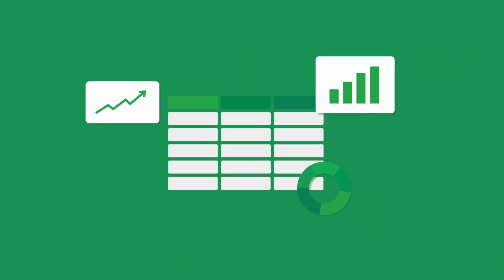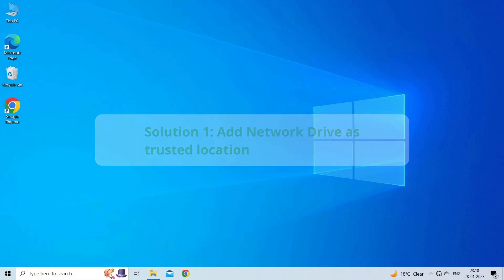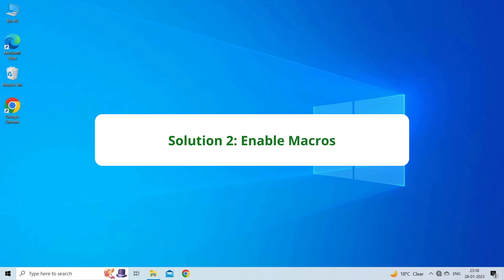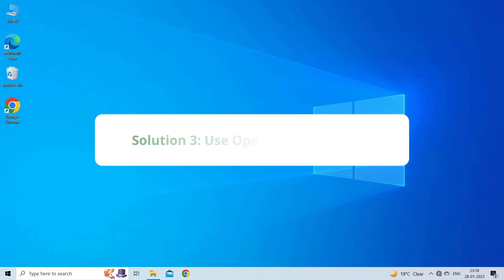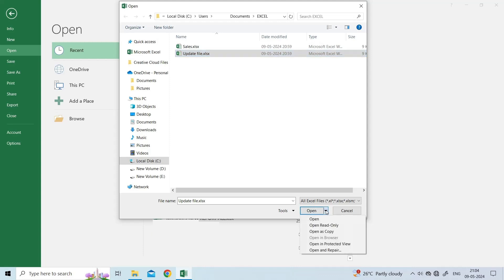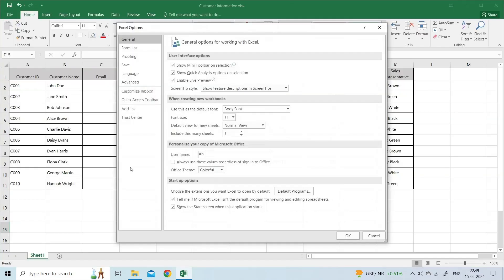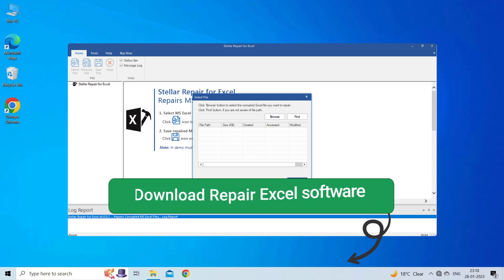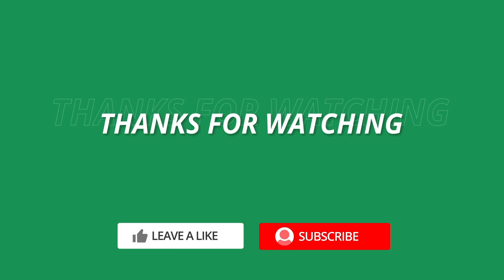How to Fix Runtime Error 9: Subscript Out of Range in Excel Permanently! | Excel Tech & Tricks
If you're constantly running into this annoying issue in Microsoft Excel, you're not alone. In this video, we reveal the easiest and fastest ways to fix runtime error 9: subscript out of range, so you can get back to working without interruption.

Key Moments in Video:

0:00 Intro
0:30 Solution 1: Add Network drive as a Trusted Location
1:01 Solution 2: Enable Macros
1:35 Solution 3: Use Open and Repair Tool
2:18 Solution 4: Change the Default File Format
3:06 Solution 5: Use the Excel Repair Tool